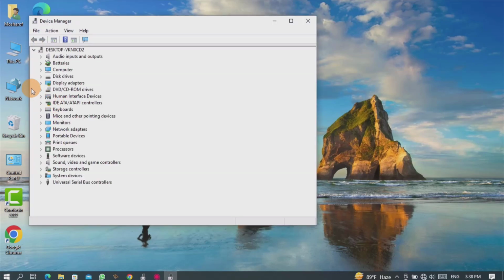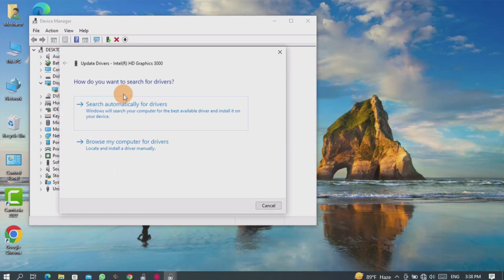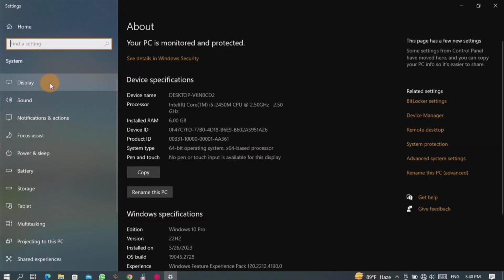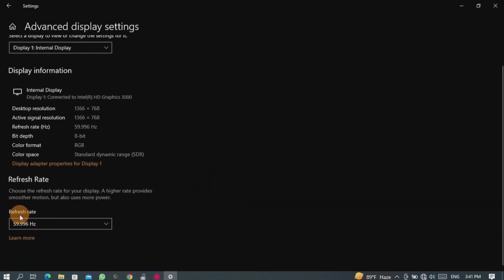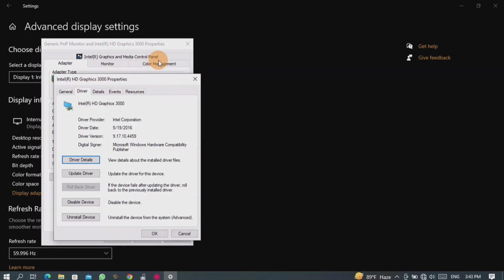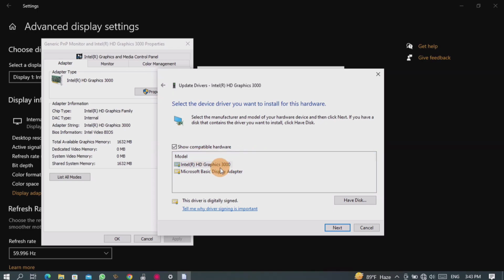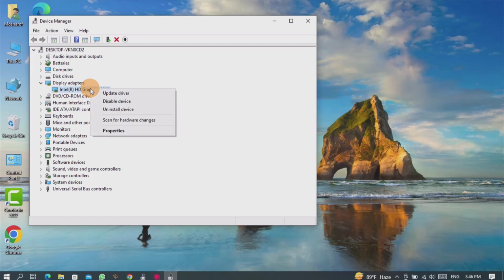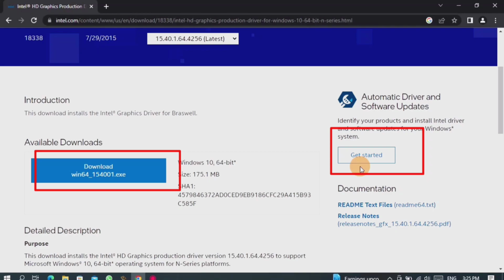How to Fix screen resolution problem on windows 10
Fix screen resolution problem on windows 10!
Hi everyone, today in this video I will show you, how to fix the issue related to screen resolution and display.

About Channel: My name is Deluar Husen. Founder of Technology Sahayak YouTube Channel. This is my personal Channel. Here I provide various types of tech related videos. Like, Computer or laptop, windows, android mobile, android apps. I show the solution of the problems through the video that arise in computer or laptop or android mobile or android apps due to settings or systems.
Besides, I also share various tech related hidden trips and tricks about android phone, settings, apps and apps settings. By using them, we can protect our personal data of our device, get more advantage and ease of use.